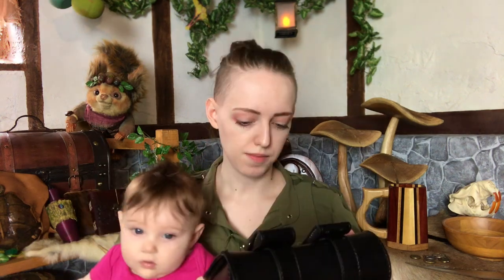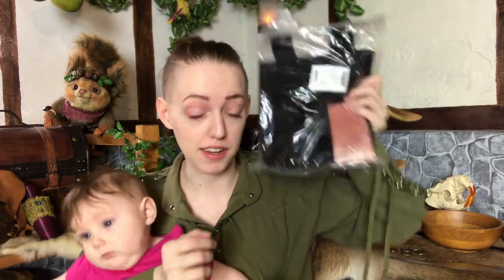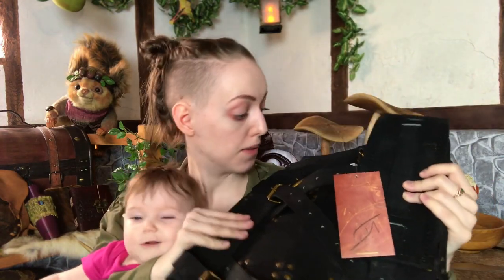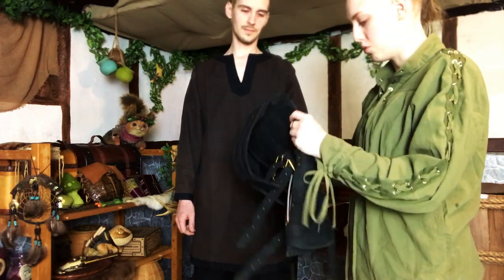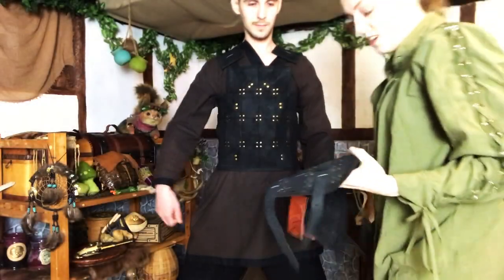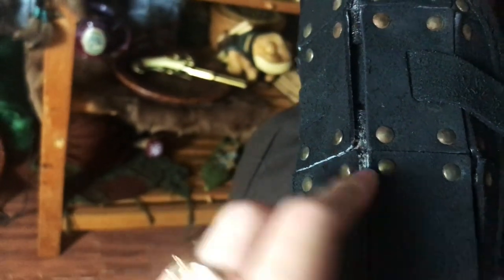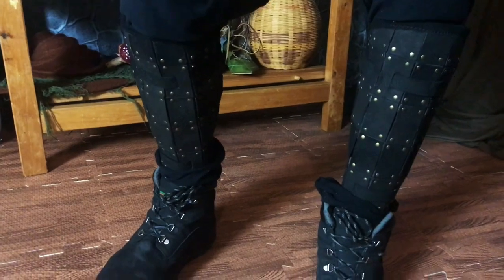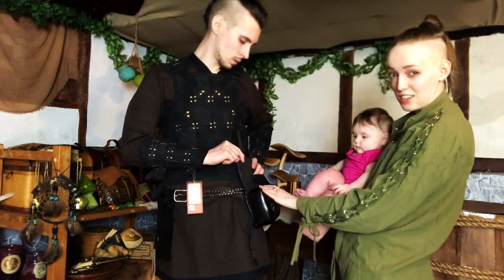Epic Armoury Haul Review ⚔️ Larp Viking Garb Unboxing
In this video I will be unboxing and reviewing the viking larp costume armor garb haul I got for my husband from Epic Armoury. What attracted me to Epic Armoury was their cheap prices! I think the overall quality of this outfit is worth the price.

⋘✧𝔐𝔲𝔰𝔦𝔠✧⋙
"I'm Helping the Idiot" - The Witcher Netflix
"Pretty Ballads Hide Bastard Truths" - The Witcher Netflix
"Sea of Corpses" - Hellblade Senua's Sacrifice
"The Siege of the City of Kings" - Lord of the Rings